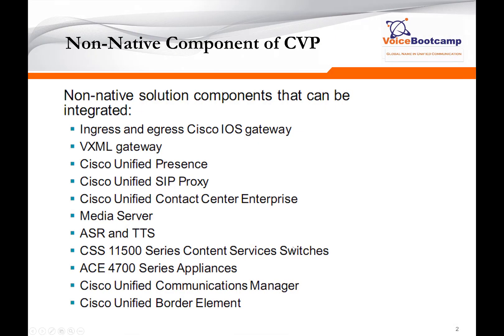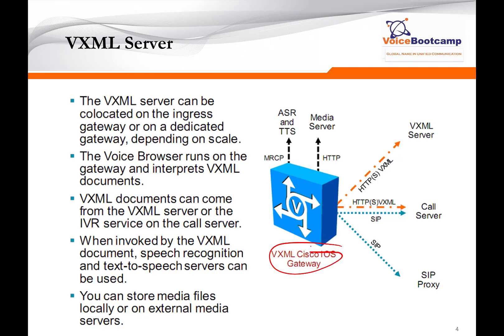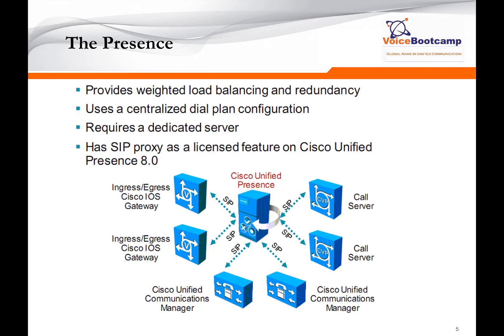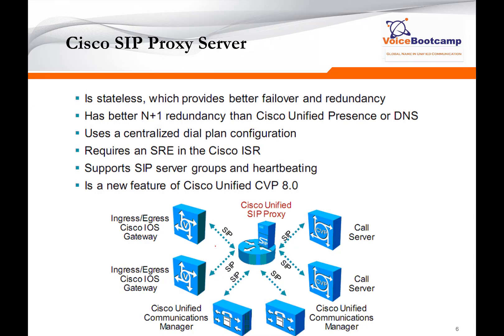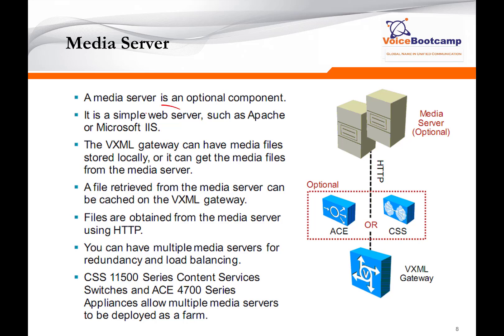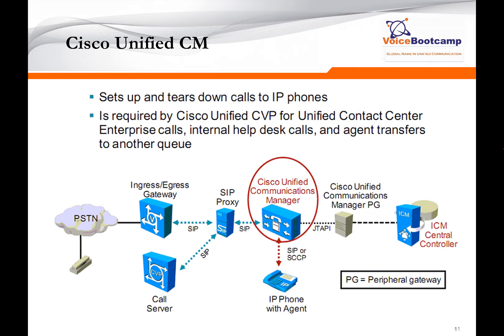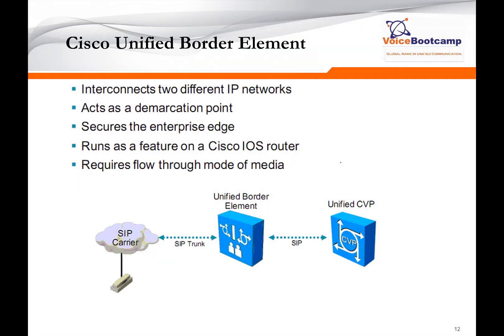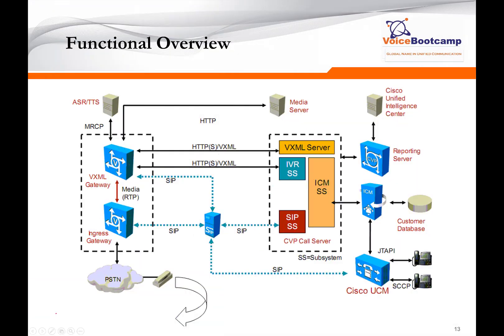Chapter 3 Overview of Cisco Unified CVP Non Native Component